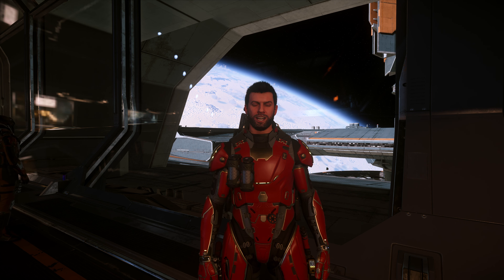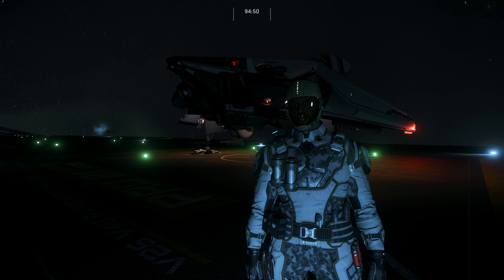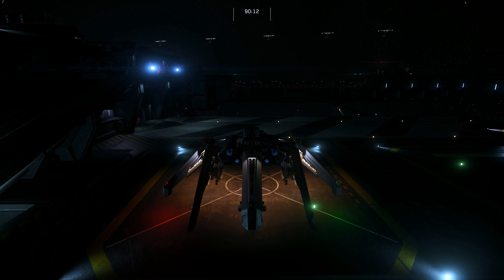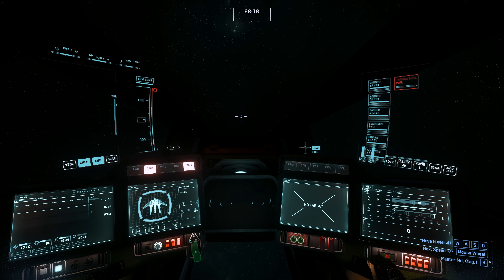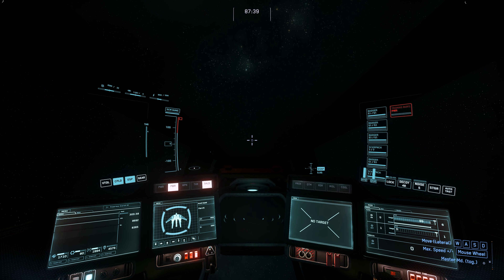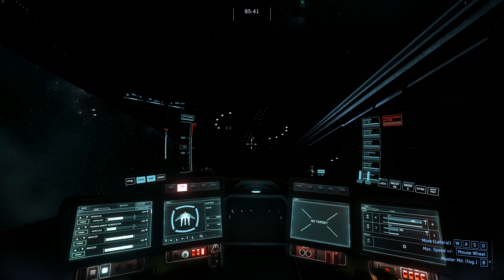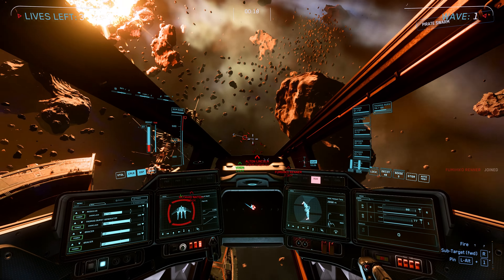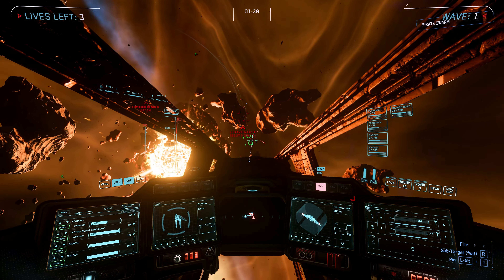Light Fighter Comparison Ep. 2 [3.23.1a - July 2024]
Episode 2 of the light fighter comparison video, this time lets look at the Hawk, Khartu-al and Banu Defender!

Thanks for stopping by Fist and Jawa Save the Universe and hanging out with the B-Team!

TIMESTAMPS
Intro - 00:00
Anvil Hawk Intro & Tour - 1:00
Hawk Flight Stats - 1:53
Hawk Dogfight - 7:41
Hawk Stat Review - 11:29
Aopoa Khartu-al Intro & Tour - 14:38
Khartu-al Flight Stats - 15:58
Khartu-al Dogfight - 21:21
Khartu-al Stat Review - 24:08
Banu Defender Intro & Tour - 27:28
Defender Flight Stats - 28:46
Defender Dogfight - 32:47
Defender Stat Review - 37:48
Outtro - 40:46